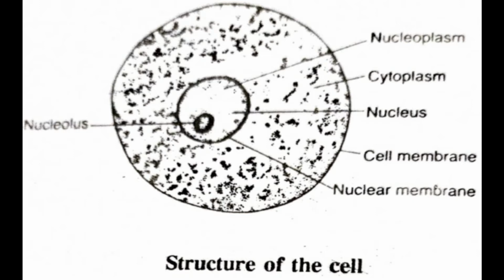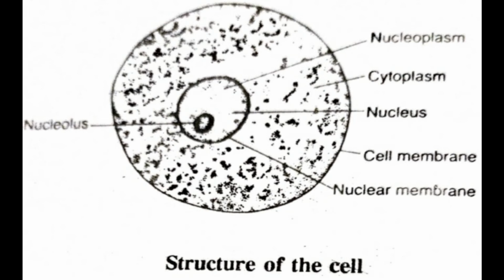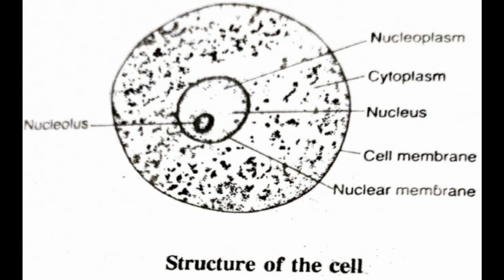Structure of the cell